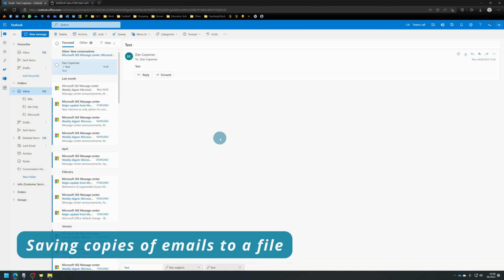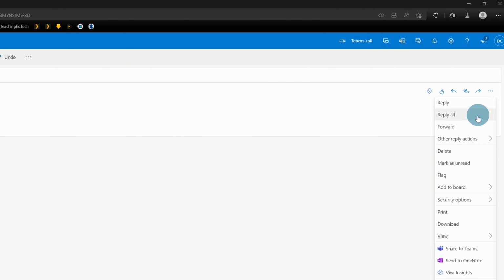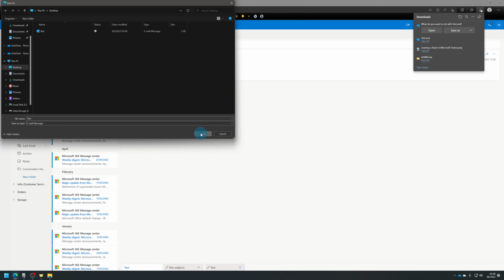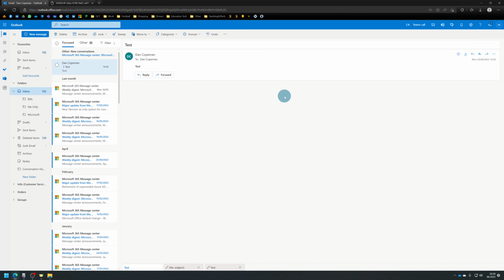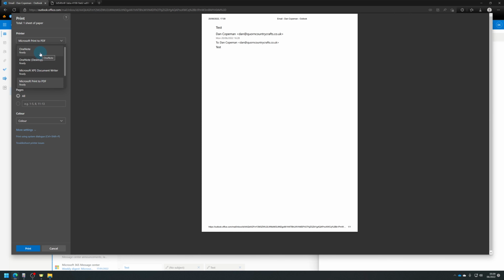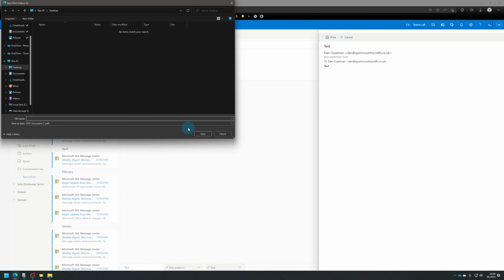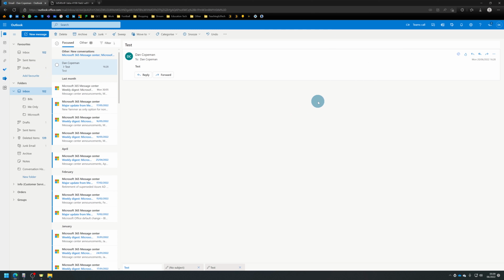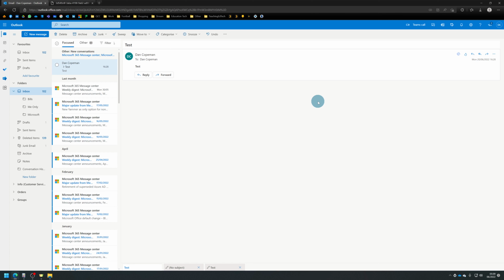How to save a copy of an email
00:00 - Start
00:07 - How to save an email as a file (eml)
00:33 - How to turn an email into a PDF file
01:04 - Marker 3